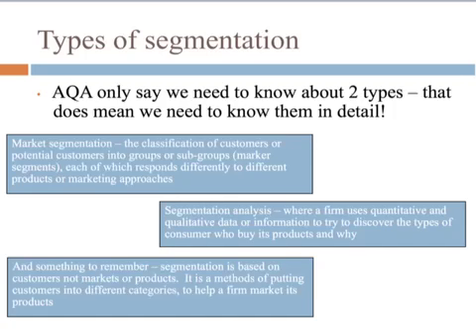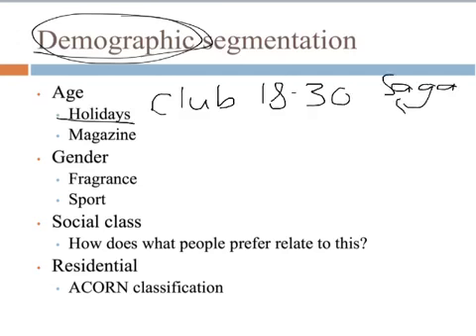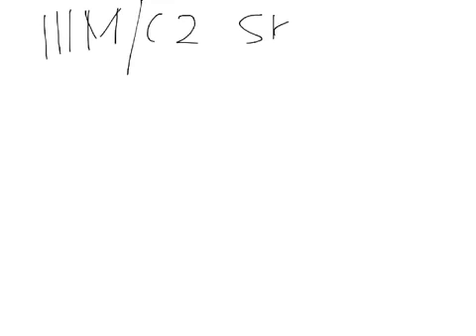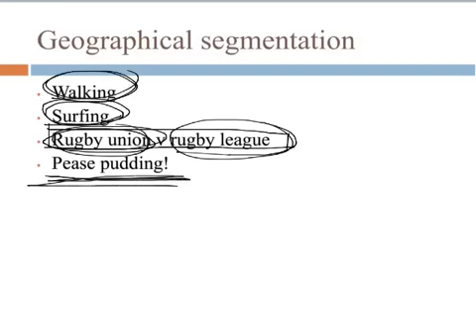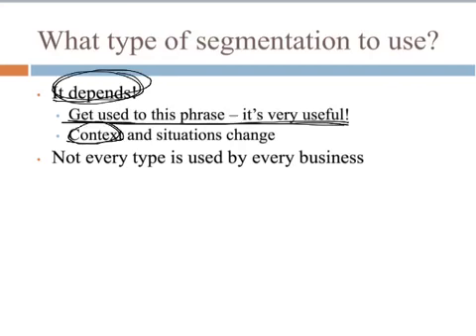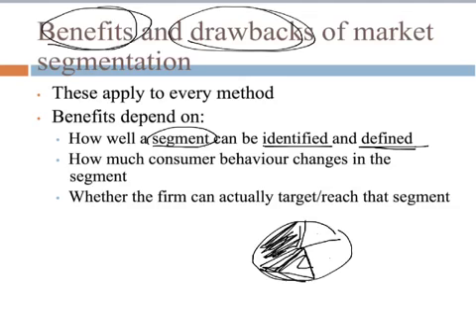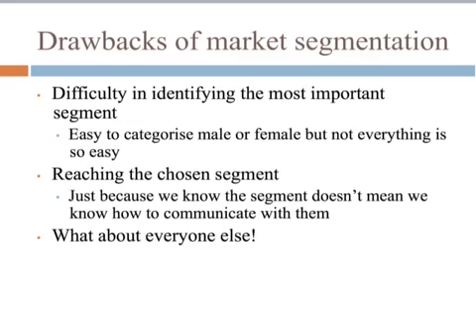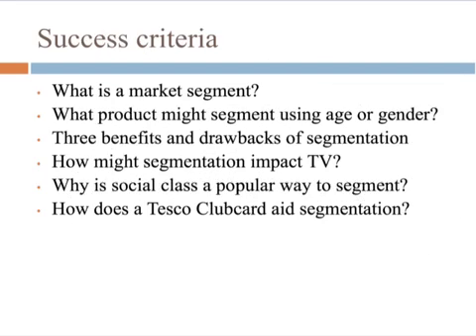Topic 4 Part 2 - Segmentation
And the quiz